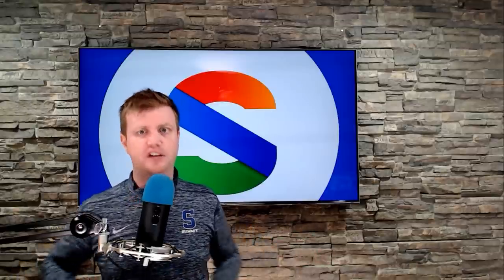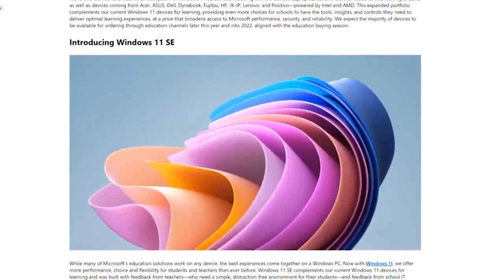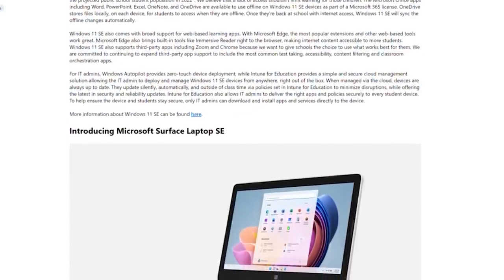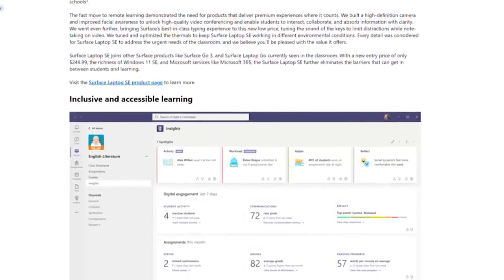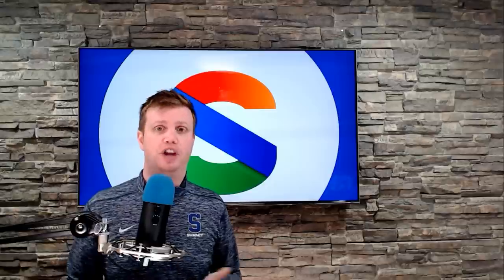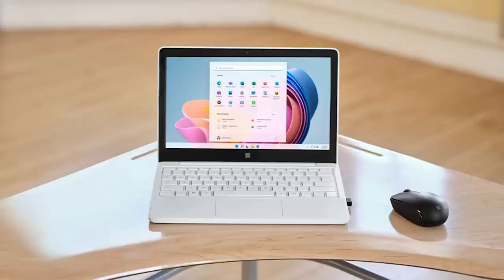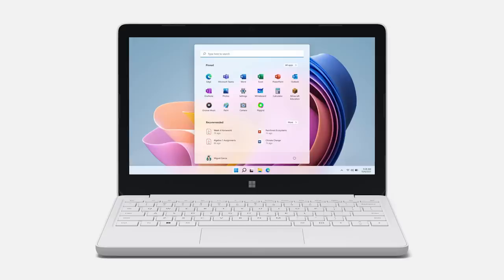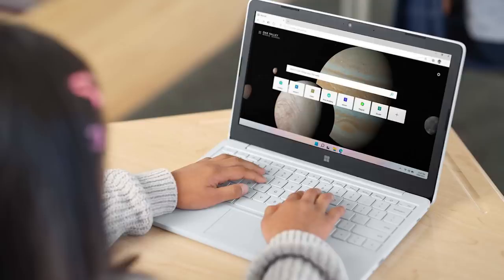Microsoft's NEW $249 Laptop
Microsoft has announced a new Surface Laptop SE and a new version of Windows 11, called Windows 11SE but you can't buy the hardware or install the software.

Chapters:

Intro: 00:00-00:28
Windows 11 SE: 00:28-2:48
Surface Laptop SE 2:48-6:44
Additional info: 6:44-8:43